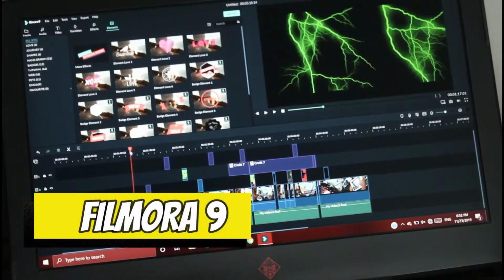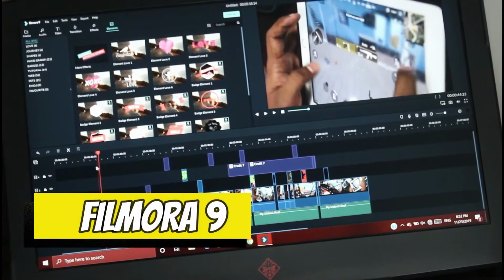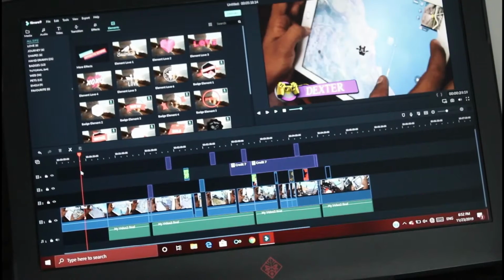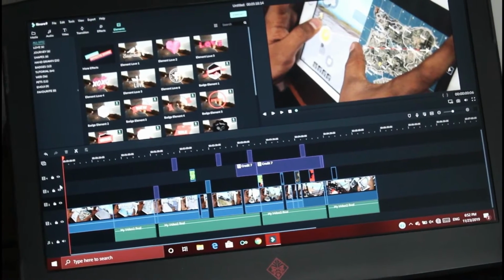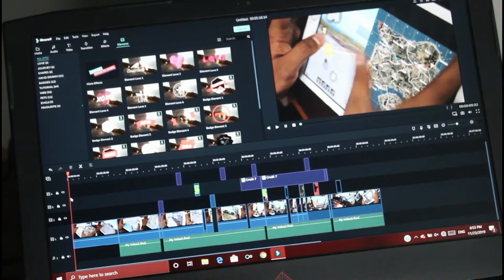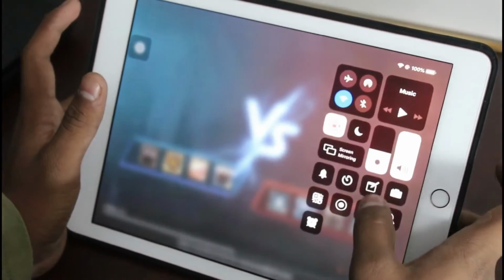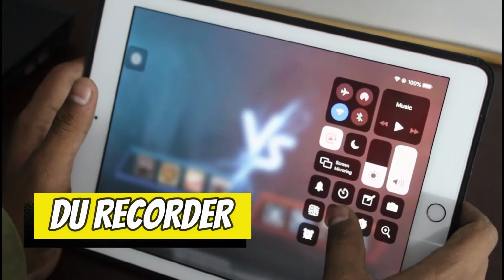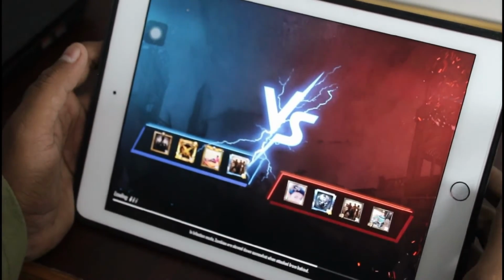how i edit and record my gameplay videos | dexter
hey guys
I have shown how I edit my pubg mobile gameplays and how I record it and which gaming laptop I use to play pc games
so I hope you like this video and it will help you

MY DEVICE - I PAD 6 GEN 32GB

FOUR FINGER CLAW CONTROL